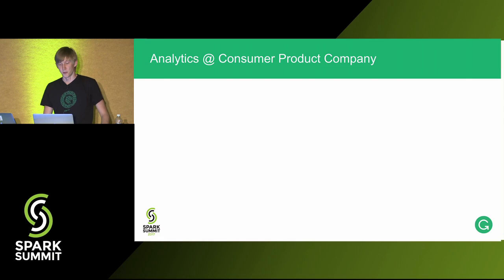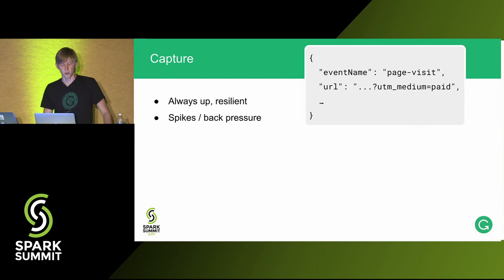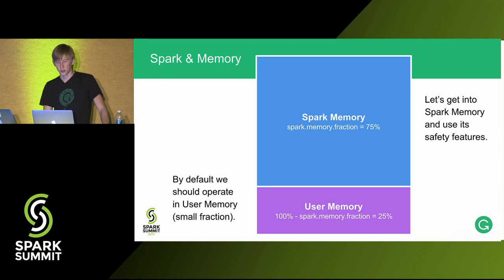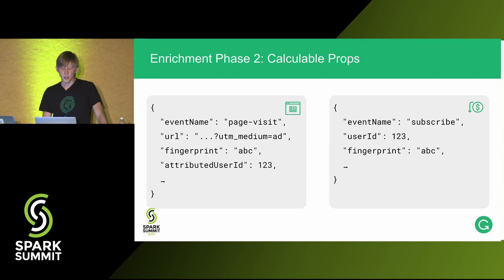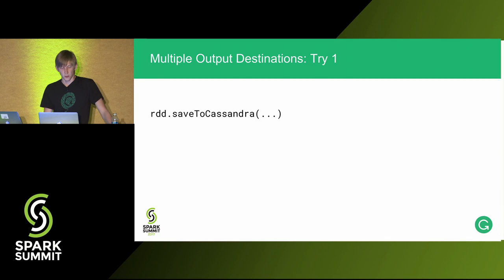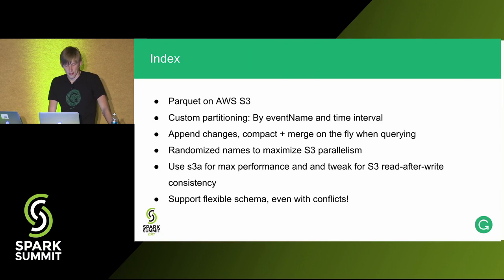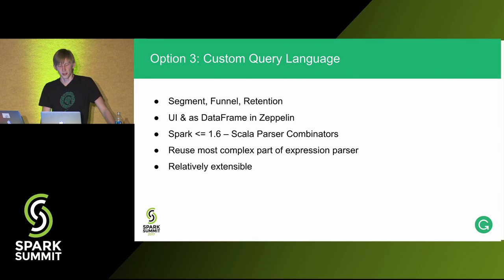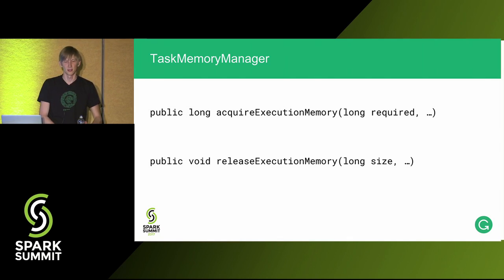Building a Versatile Analytics Pipeline on Top of Apache Spark - Mikhail Chernetsov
It is common for consumer Internet companies to start off with popular third-party tools for analytics needs. Then, when the user base and the company grows, they end up building their own analytics data pipeline and query engine to cope with their data scale, satisfy custom data enrichment and reporting needs and achieve high quality of their data. That’s exactly the path that was taken at Grammarly, the popular online proofreading service.